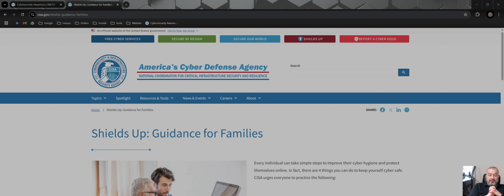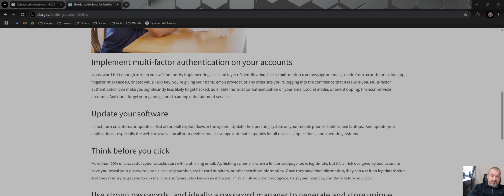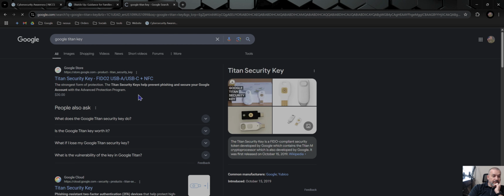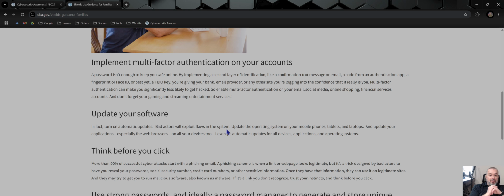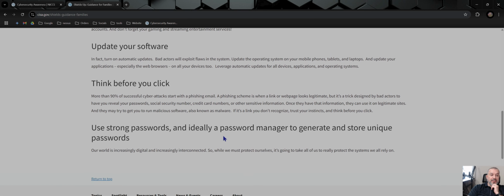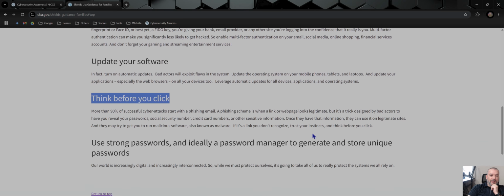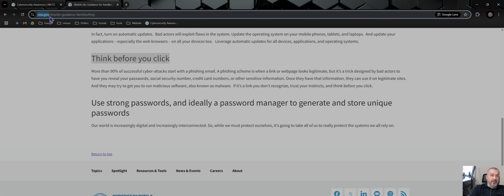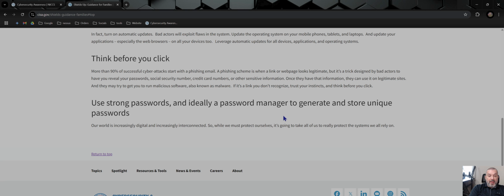CISA Cybersecurity for homes 2025 03 25 09 00 31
CISA’s Shield’s up program has a great website.  It also gives people great ideas on how to harden your attack surface in your home.

I review this with today’s video.

-Chief Tim
“Go Wash Your Hands”